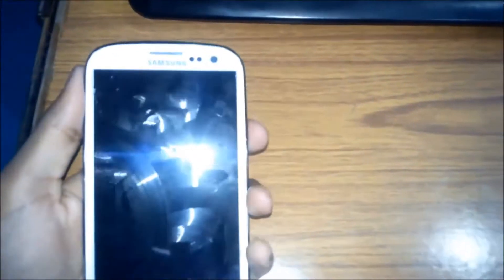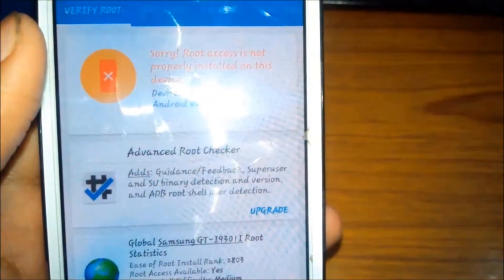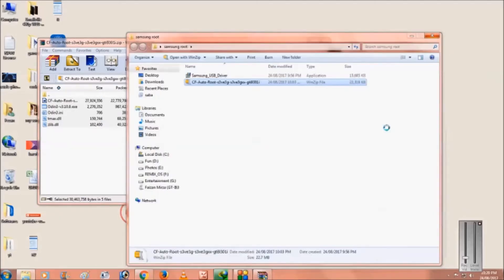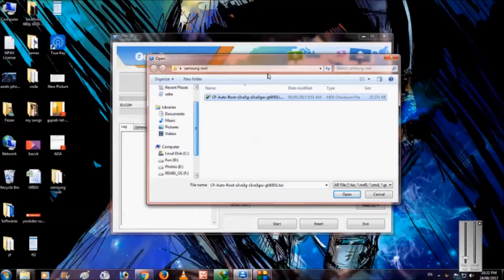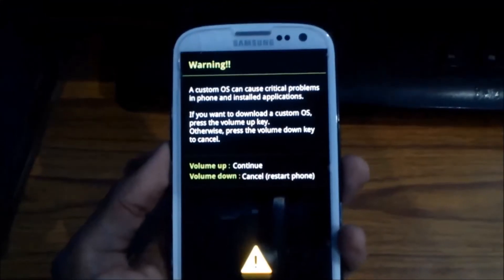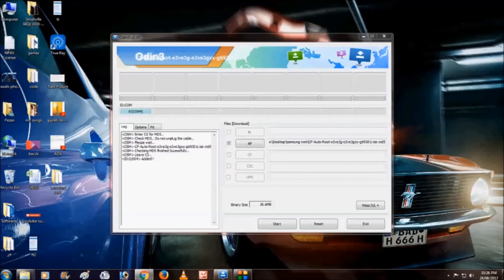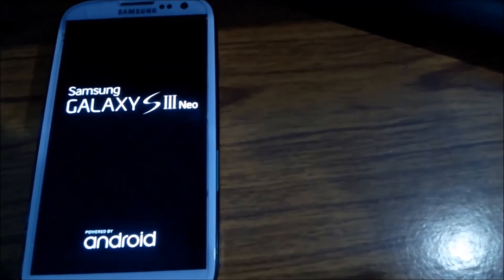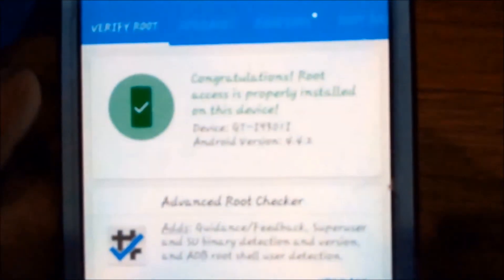Root Samsung Galaxy S3neo